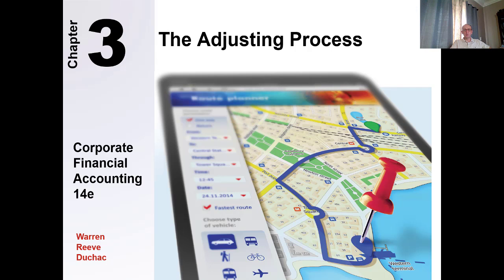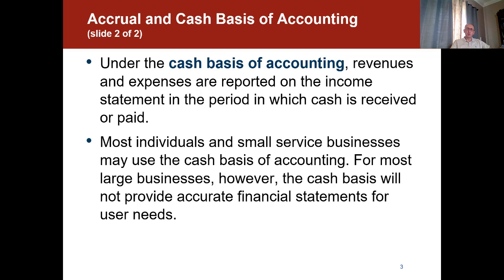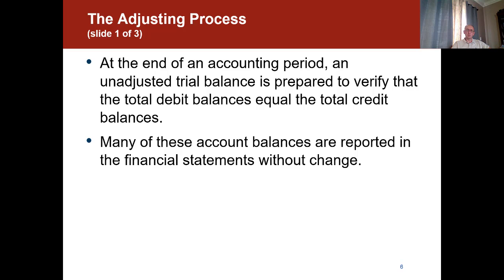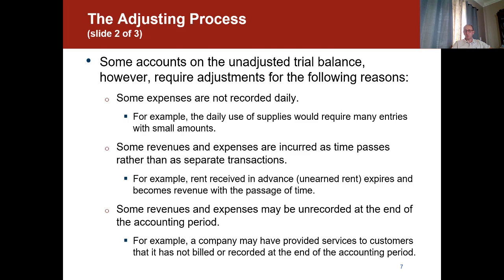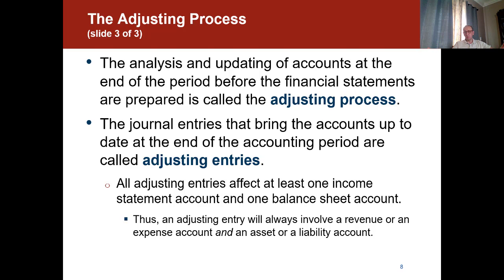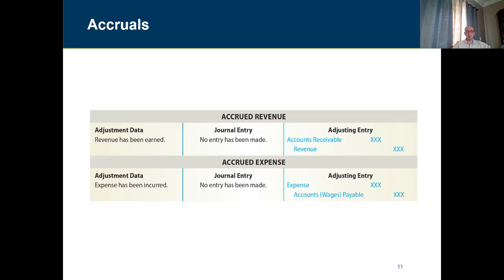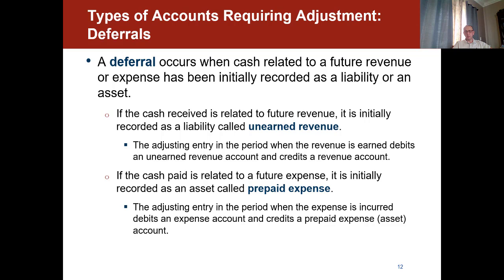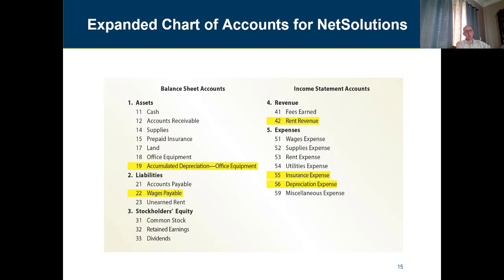Financial Accounting - Chapter 3 Part 1 - Adjusting Entries